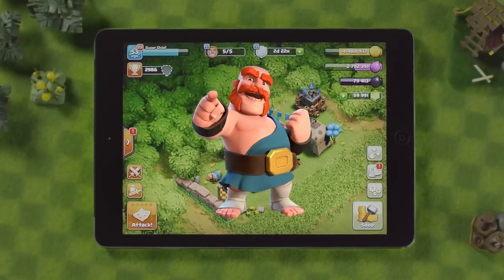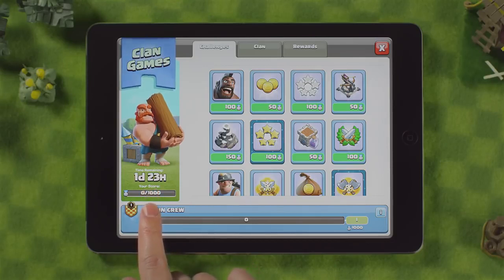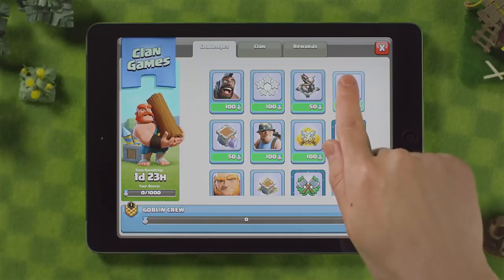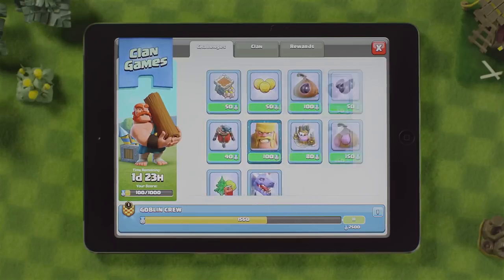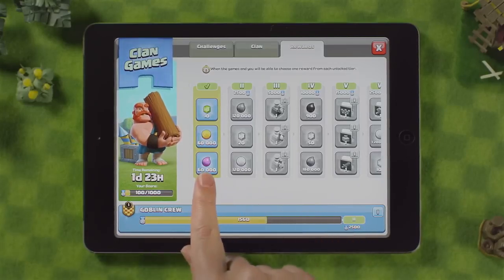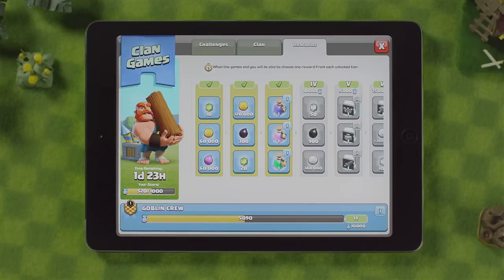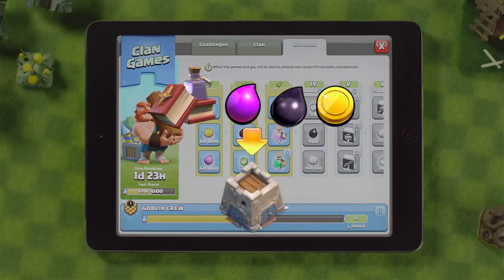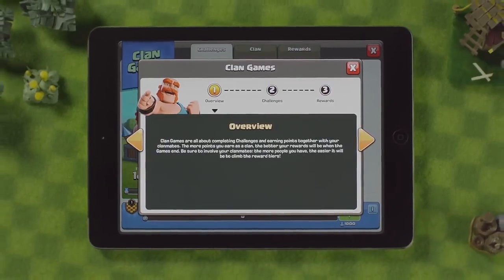Clash of clans game trailer